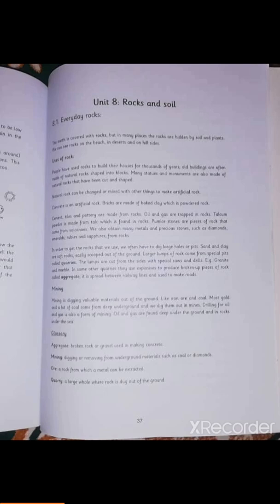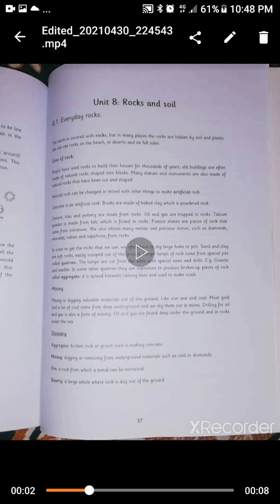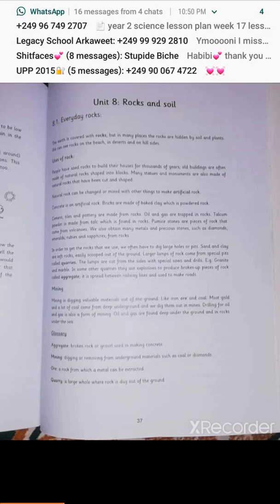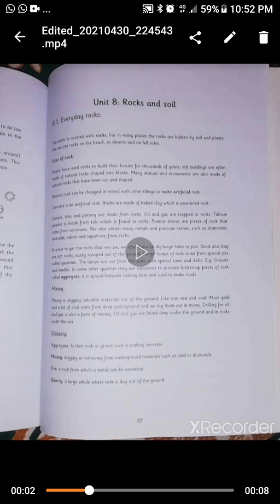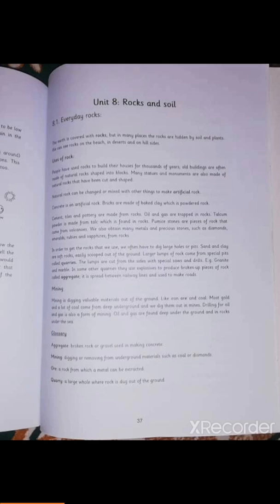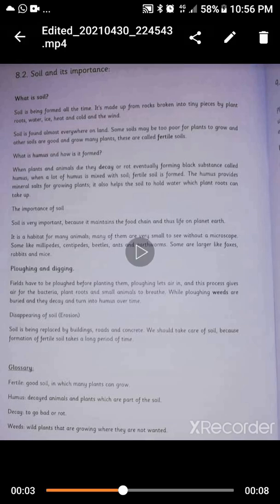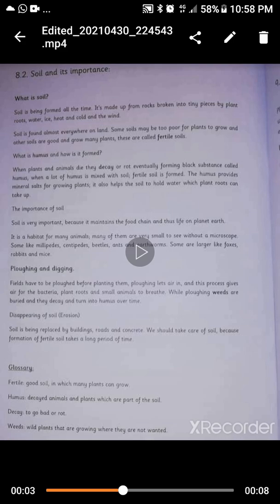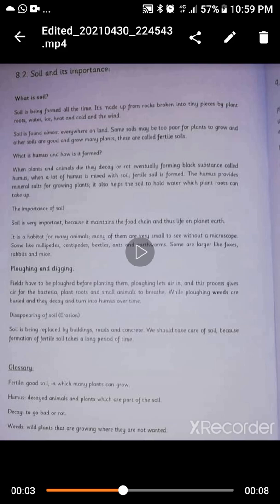May 1, 2021